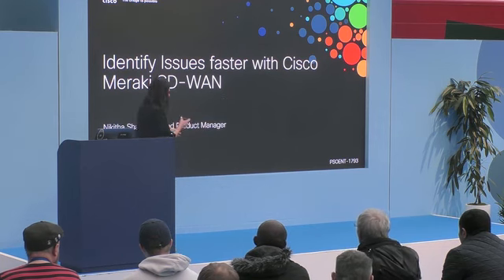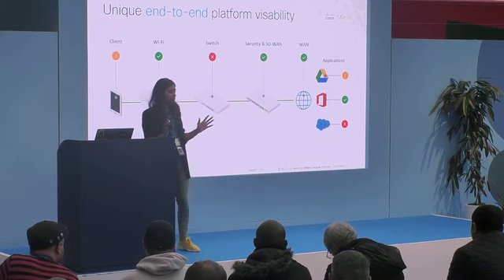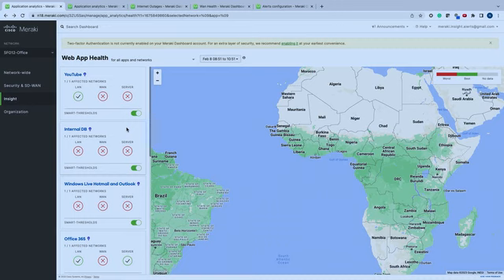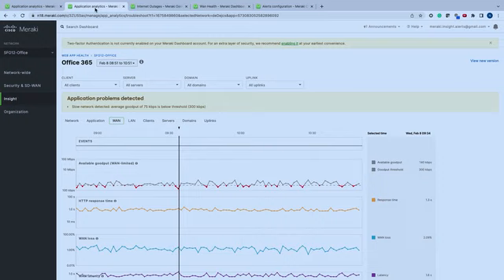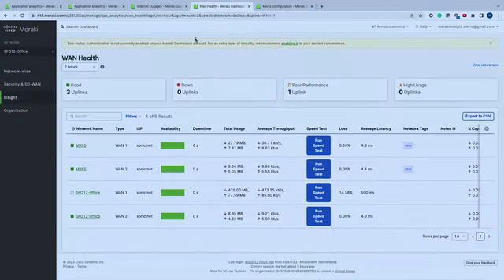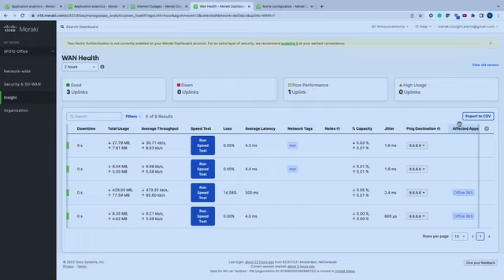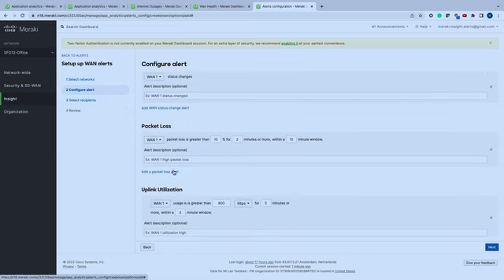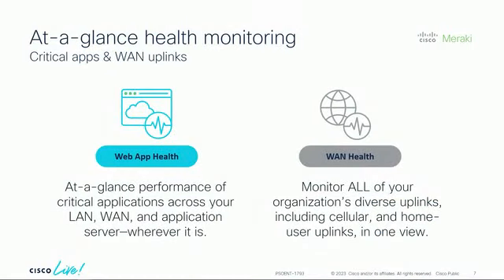Identifying Issues Faster with Cisco Meraki SD WAN – PSOENT 1793 (Cisco Live)